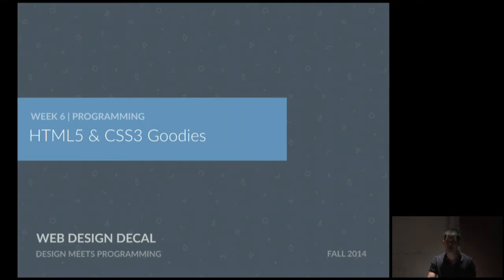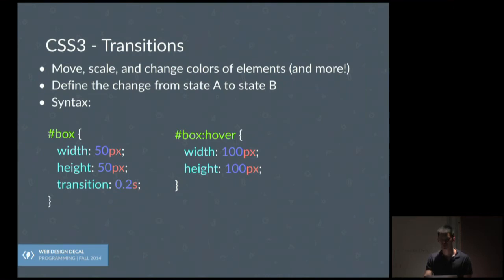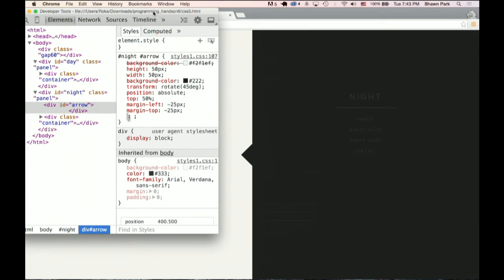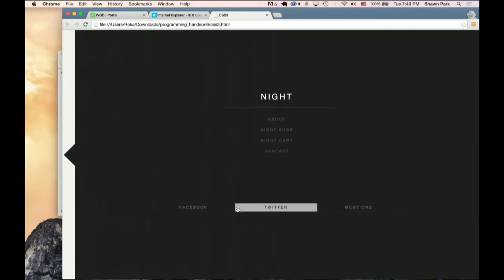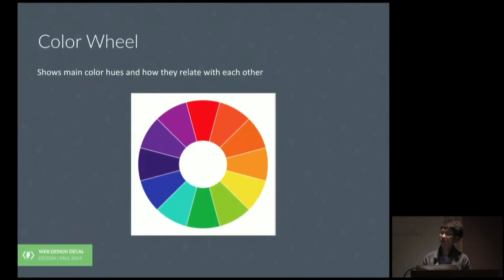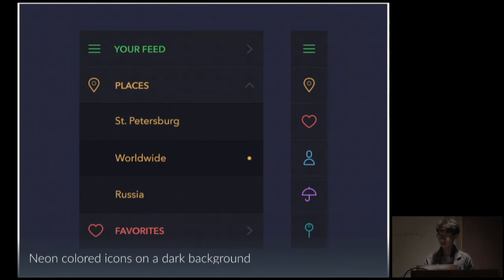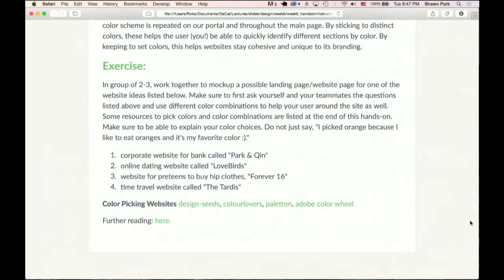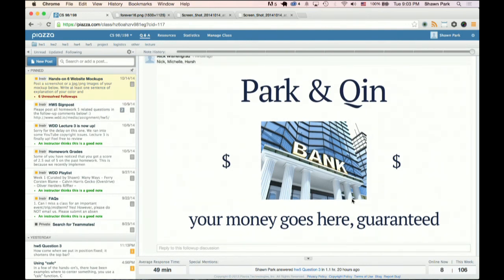Web Design DeCal - Lecture 6